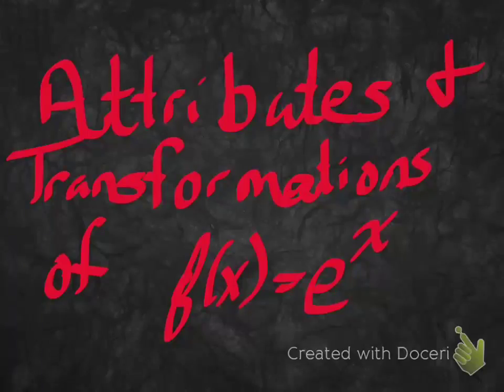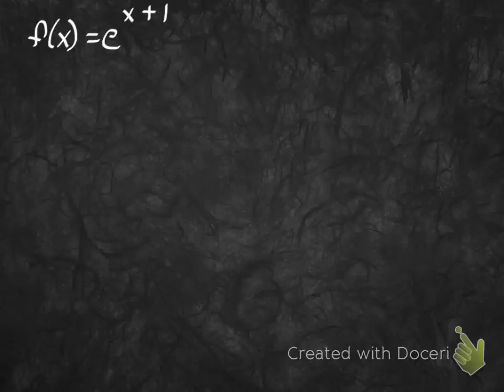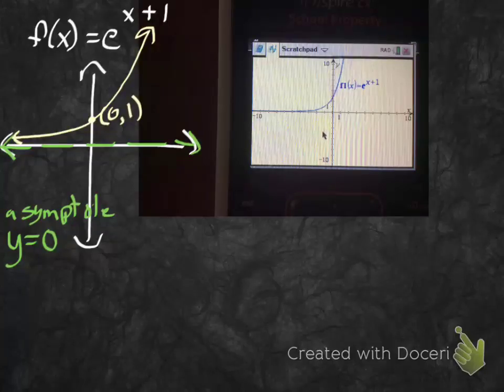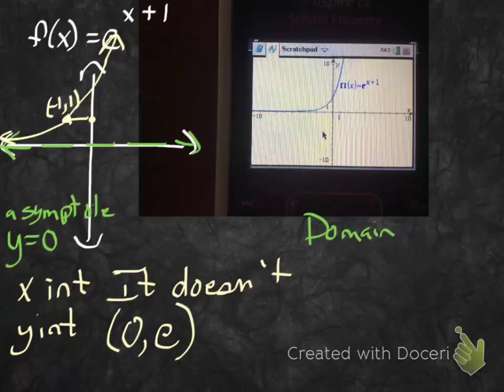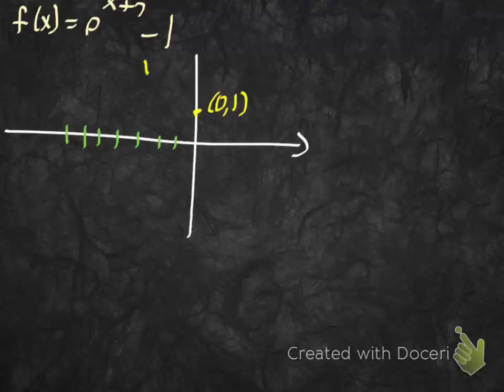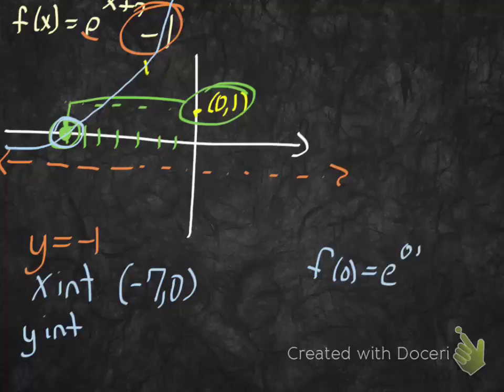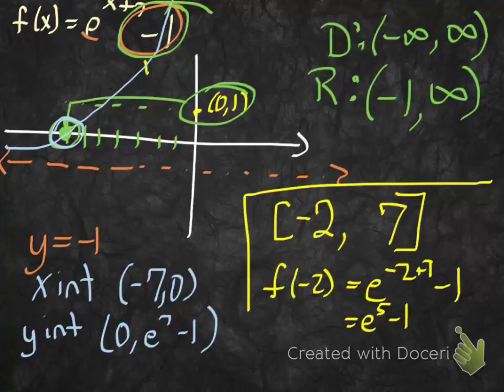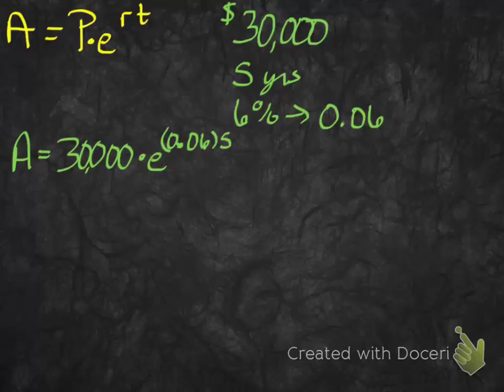Attributes & transformations of natural exponential functions